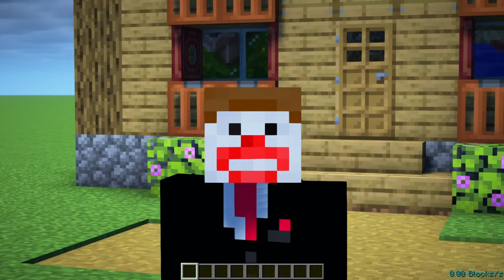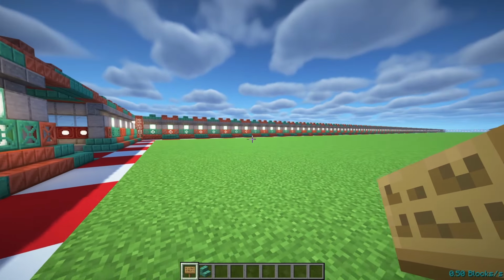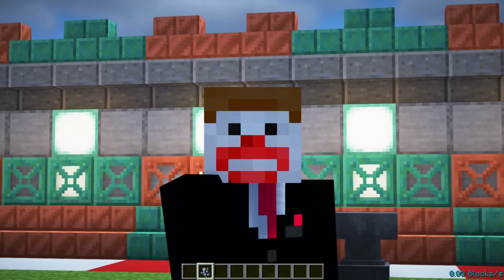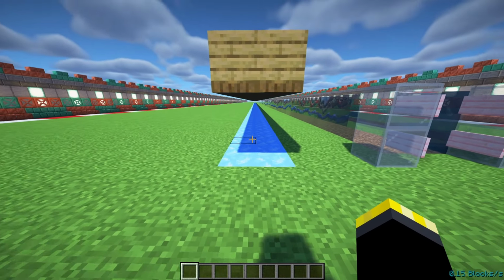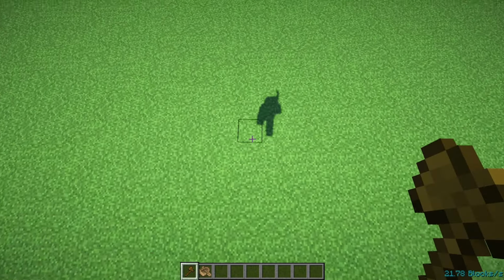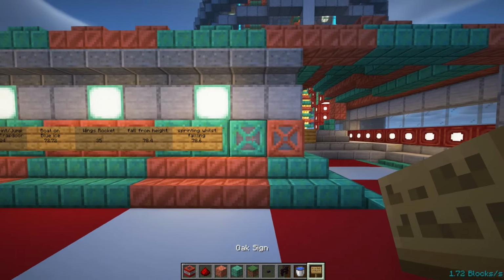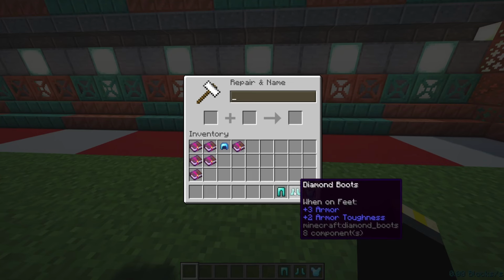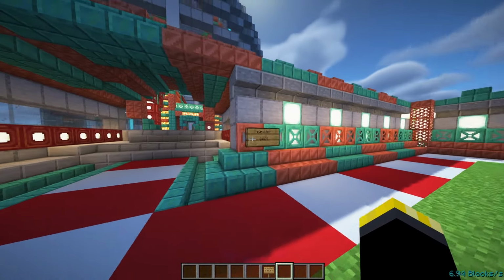How Fast is Minecraft?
I have always been fascinated with the most random things, today's thing, how fast you can go in minecraft.

It turns out that I am terrible at counting and have no idea what I am doing.
No change there.